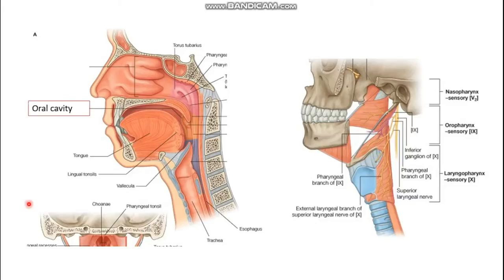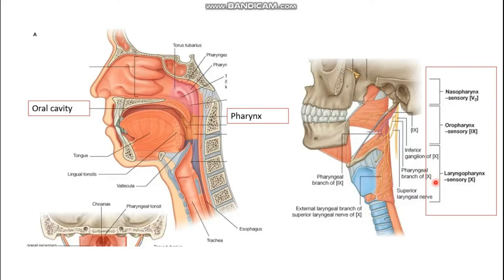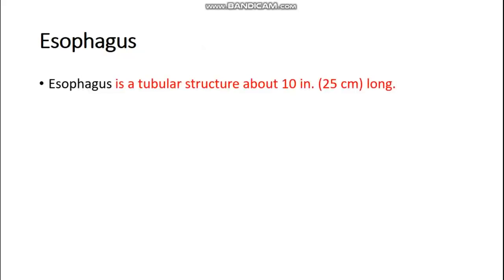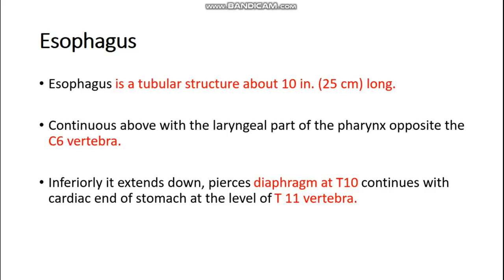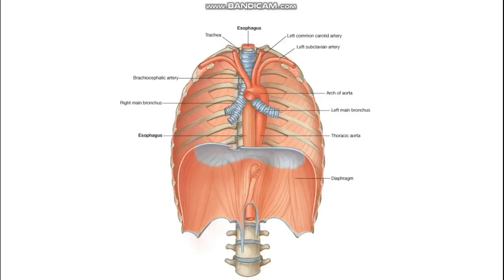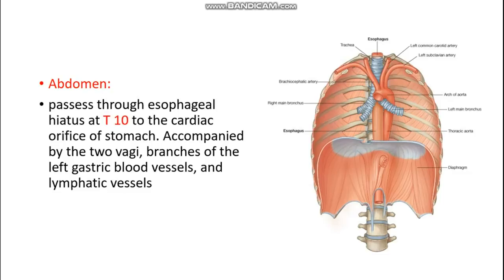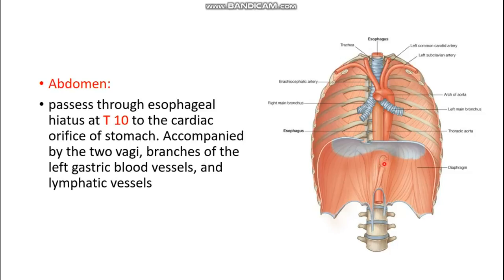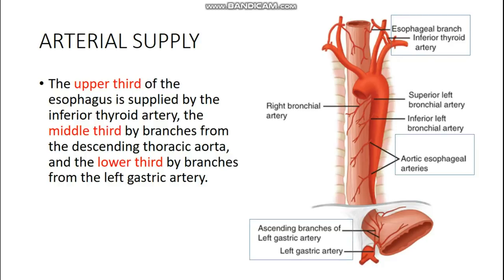Anatomy of Esophagus (Part i)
Embark on a journey through the anatomy of the esophagus, the muscular tube connecting the throat to the stomach! Learn about its layers – mucosa, submucosa, muscularis externa, and adventitia – and how they facilitate the passage of food. Explore the esophageal sphincters, including the upper esophageal sphincter (UES) and lower esophageal sphincter (LES), crucial for regulating food movement. Understanding the anatomy of the esophagus is vital for comprehending swallowing disorders and conditions like gastroesophageal reflux disease (GERD). Join us as we unravel the complexities of this essential pathway of digestion!
Leave your questions, comments, or requests for future videos in the comment section below. Your feedback is invaluable! 🗣️💬